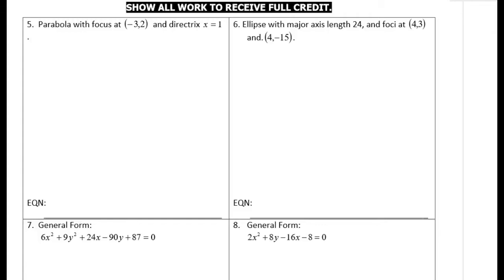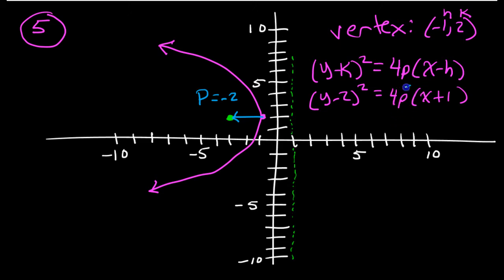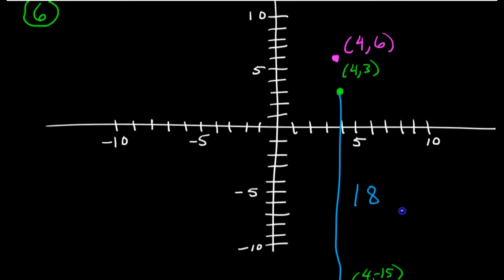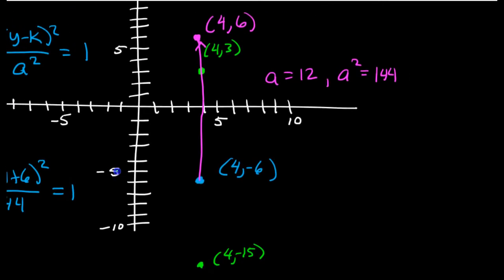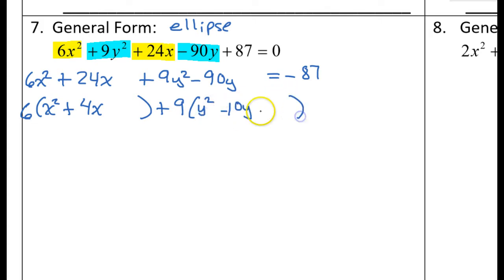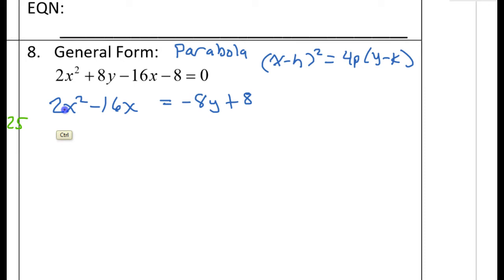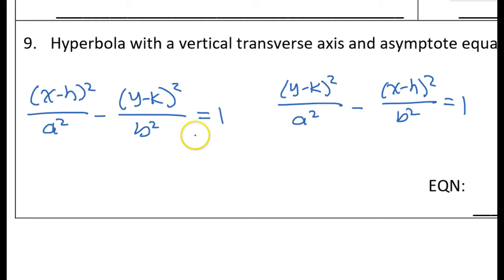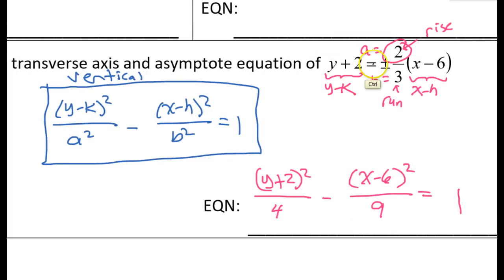Test A (5 to 9) Writing the Equation of a Conic Section